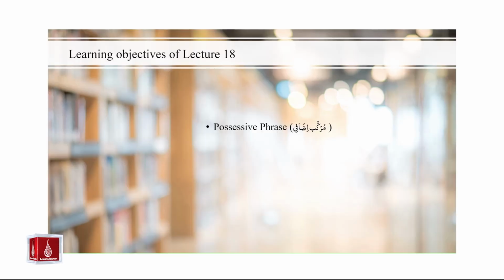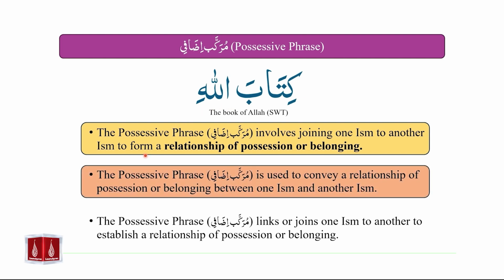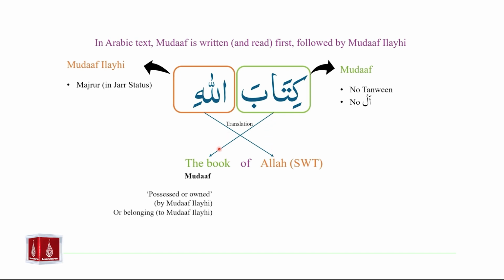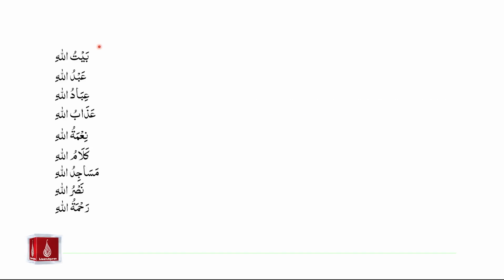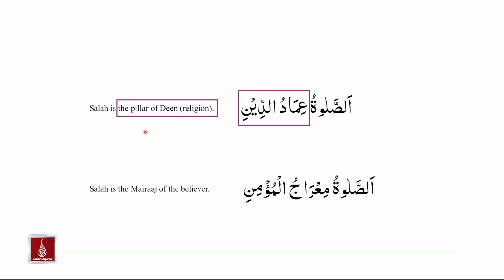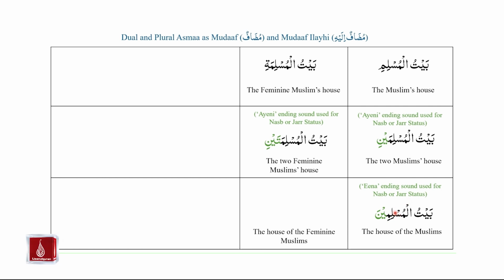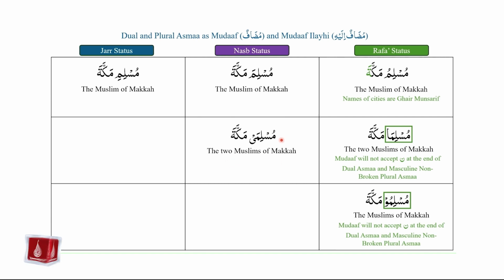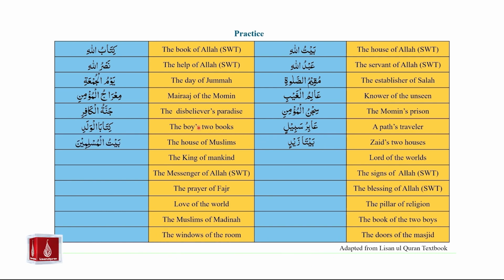Learning Objectives of Lecture 18 | Lisanulquran Course 2024 In English Language